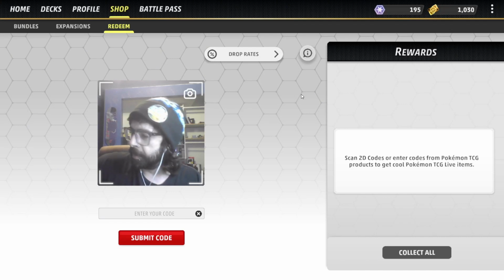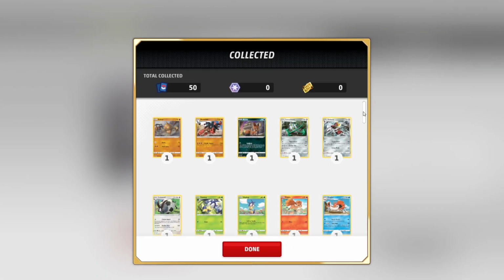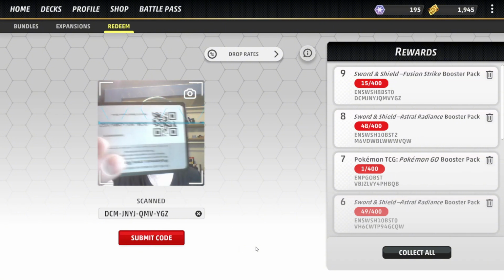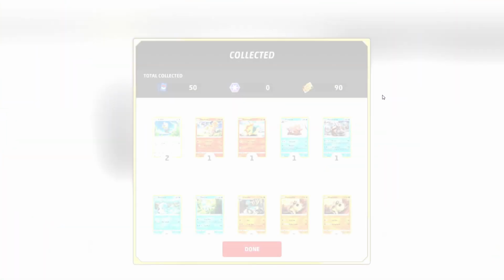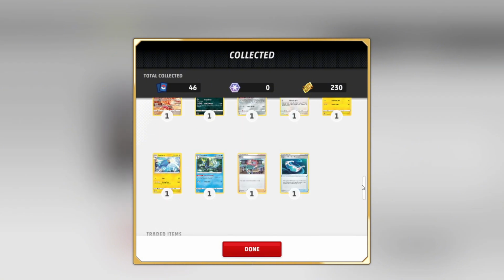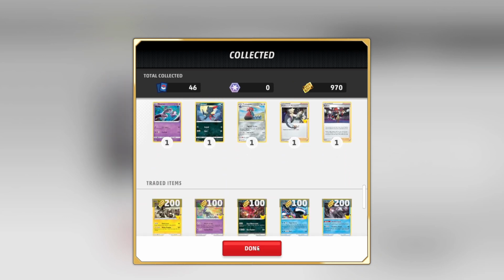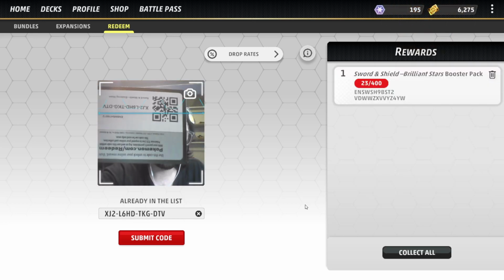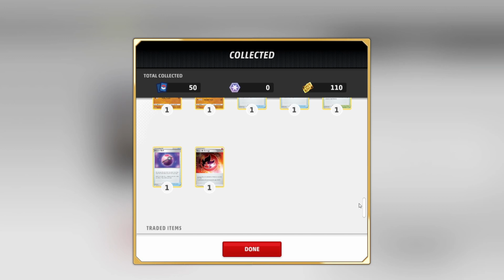My Family Gave Me MORE CODE CARDS!!! Pokemon Cards TCG Live Pack Opening!!!!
Hey Guys! Santa here and today I've got YET ANOTHER Giant stack of code cards to redeem on TCG Live! So, naturally I brought them here today so we can open them together as I prep for a local tournament on Thursday! So I have two questions: What should I play? and What decks should I do gameplay on? I'm really excited for this tournament and can't wait to play some cards with friends! But what deck will I take? Stick around to find out! :)